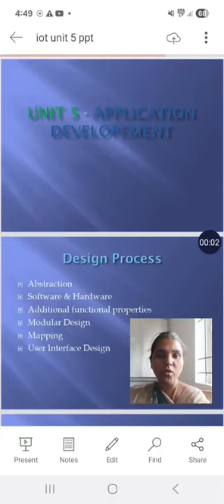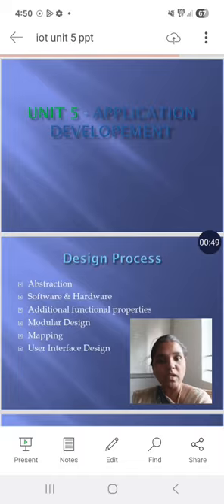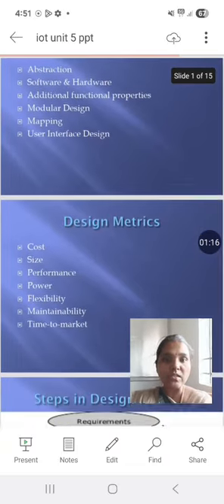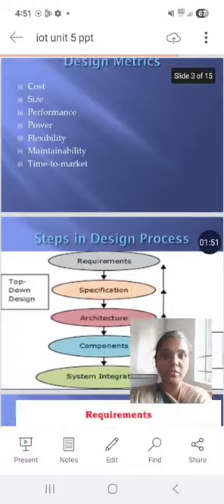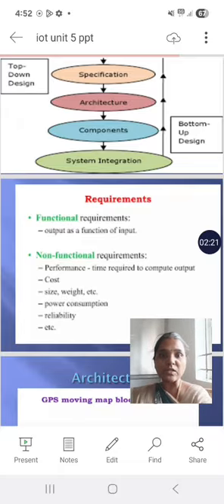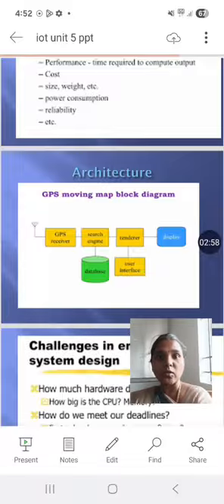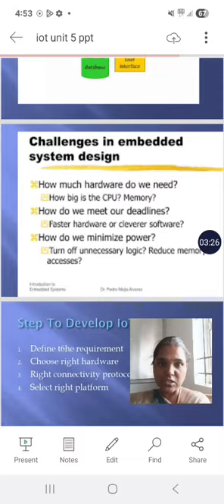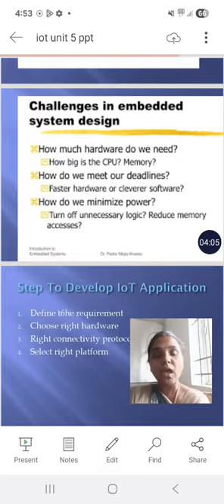APPLICATION DEVELOPMENT FOR EIOT